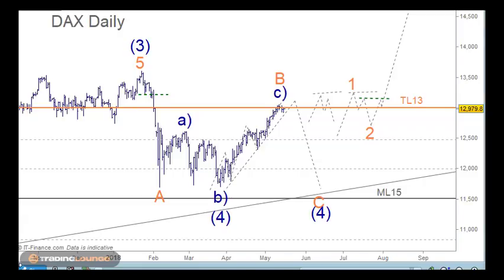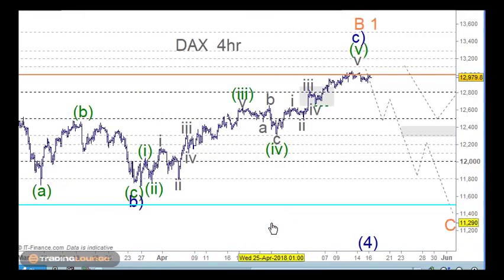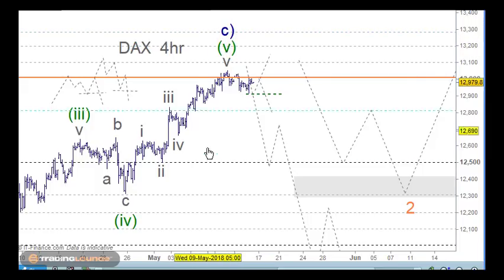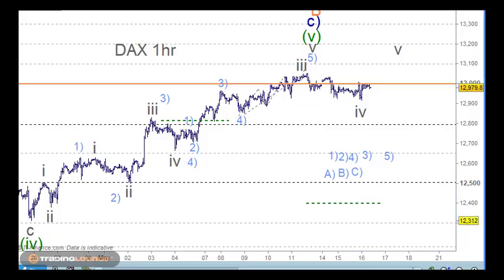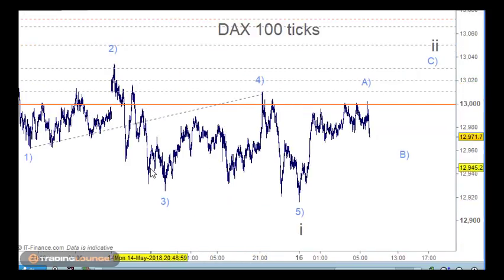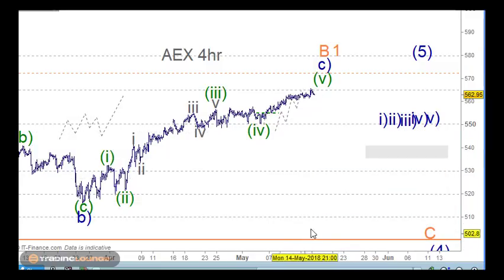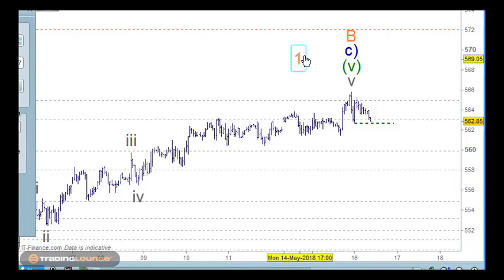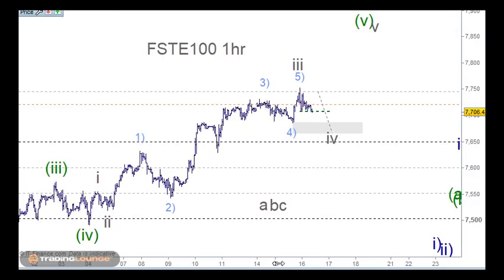DAX30 Elliott Wave Count 16 May 2018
DAX30 Elliott Wave Count
Also covering with Elliott wave UKX100 (FSTE 100) and the AEX 30
The Elliott wave count for the DAX30 is looking for a top at the 13000 (TL13 - Major TradingLevel) We can see the Sp500 is confirming its turn lower and the DAX can now follow, that said I have a count that can have one more small high for the dax, however we dont want to miss a short trade opportunity, so I have set up the short trade triggers in line with the Elliott wave count and the Trading levels as the set up.